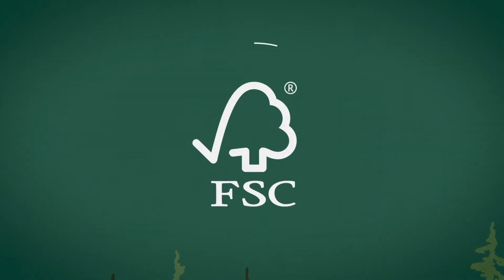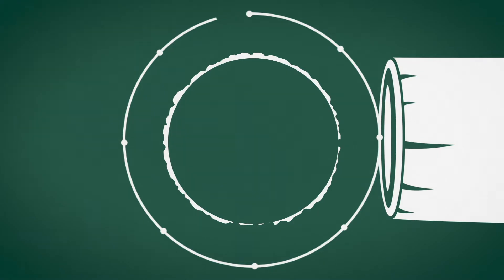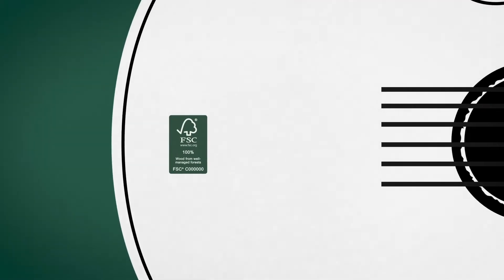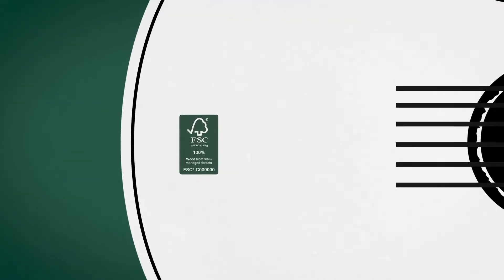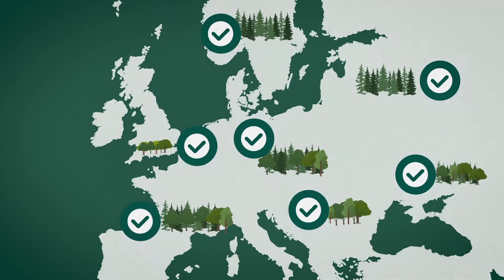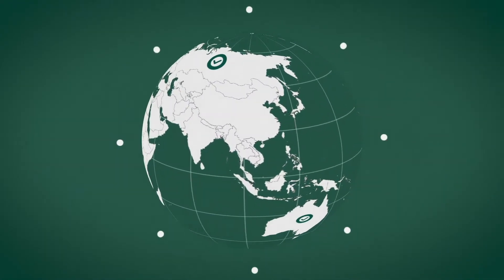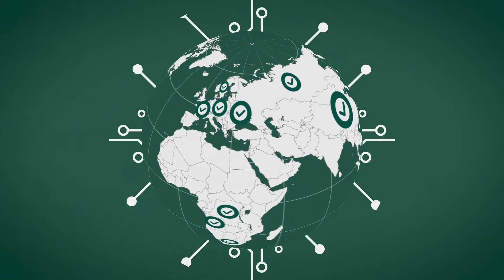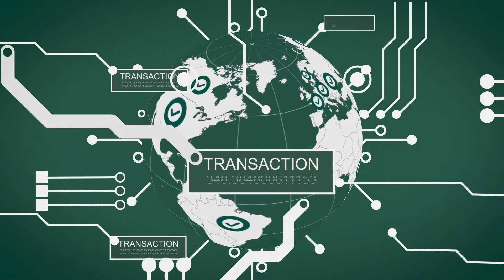FSC Supply Chain: from Forest to Producer to Consumer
Follow the FSC supply chain to find out how we make sure that the wood that leaves our certified forests is the exact same wood that consumers enjoy.